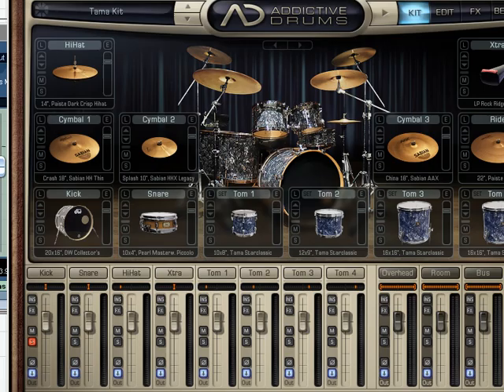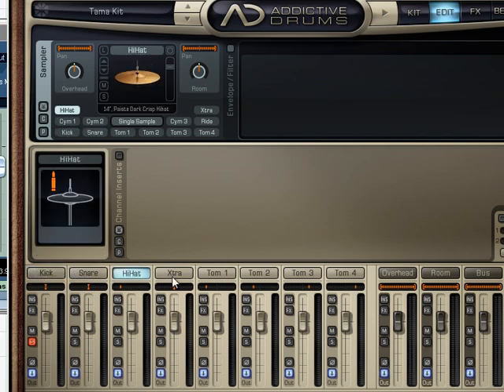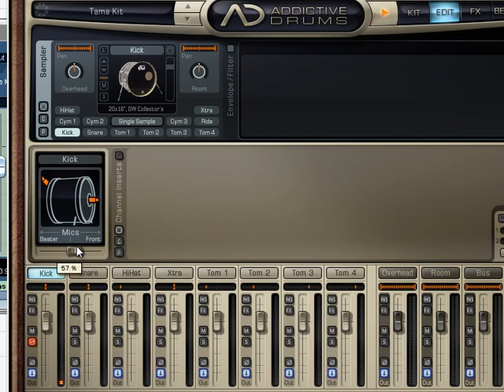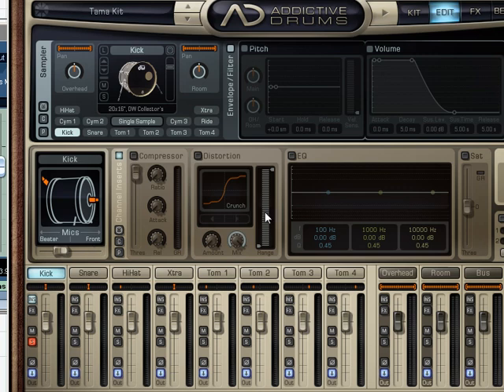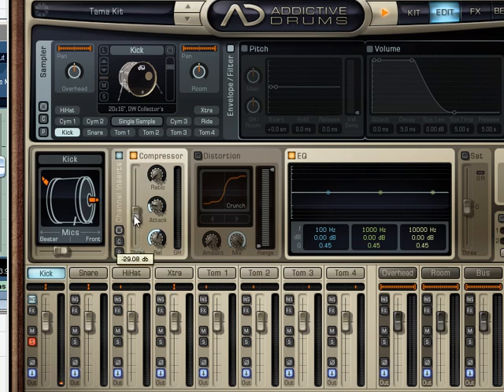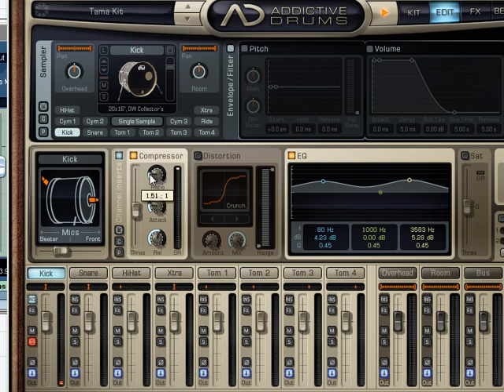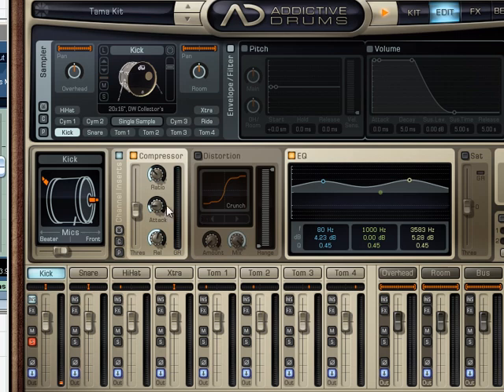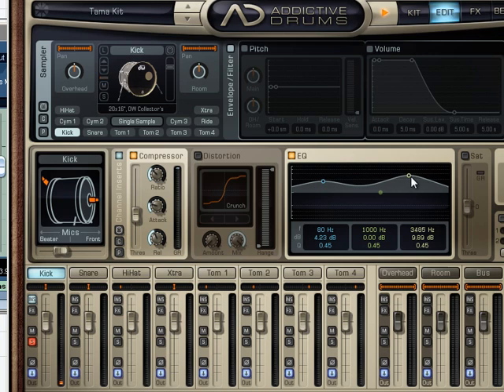Addictive Drums Video Tutorial 2.mp4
Addictive Drums Tutorial part 2. This is a seven part FREE tutorial from Recording School Online for using Addictive Drums.
In these video tutorial, we cover many of the great features available in Addictive Drums.
You will be using Addictive Drums in no time after viewing this seven part video guide from RSO.